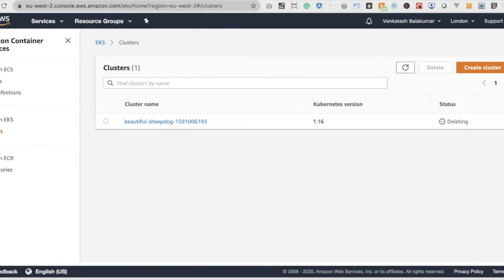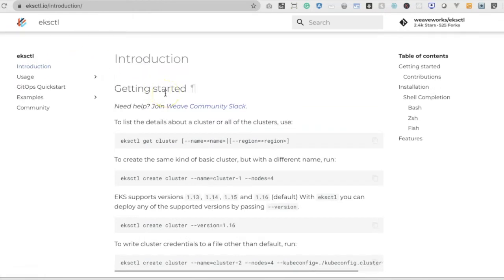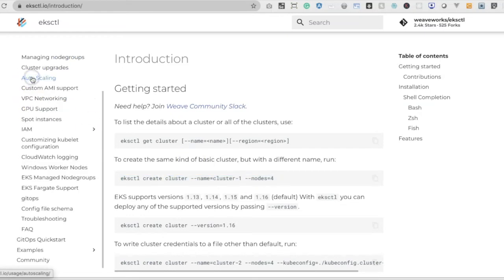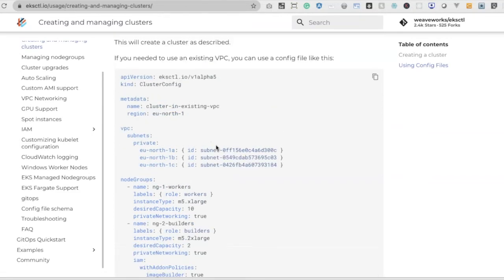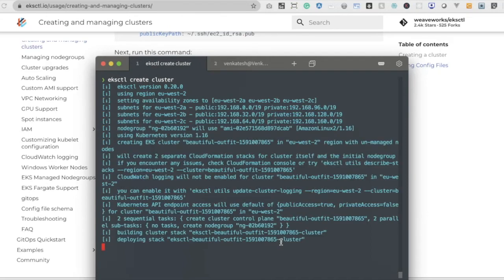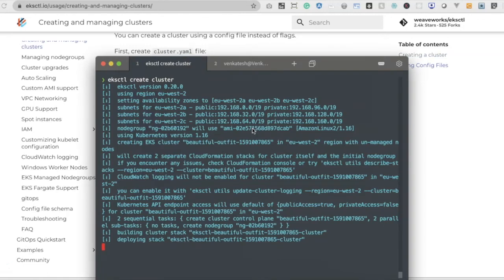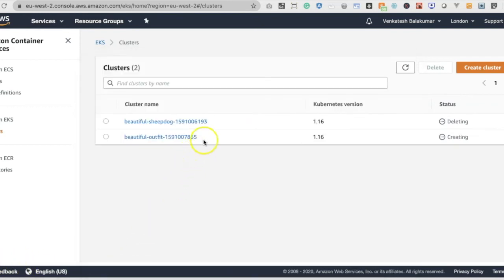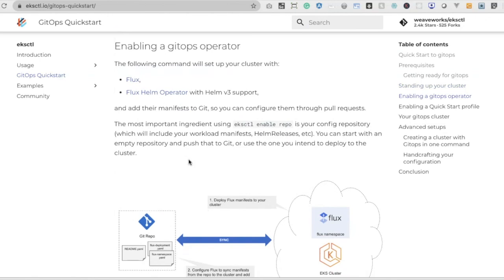AWS EKS Management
We found this useful tool called eksctl (open source) from wavework @wavework
This is basically a quick way to create EKS clusters with just a single line of command in. the commandline.
We love it!